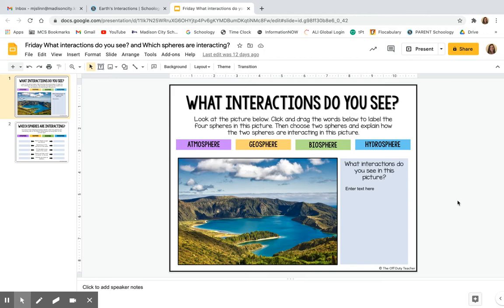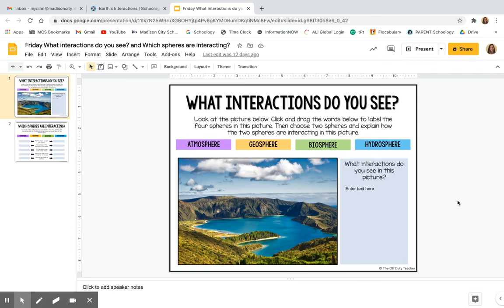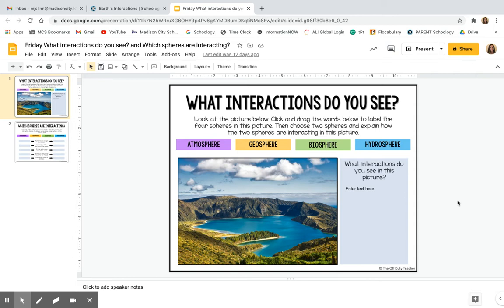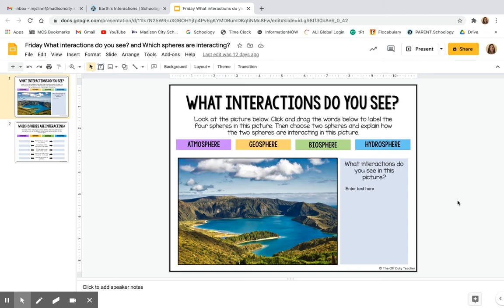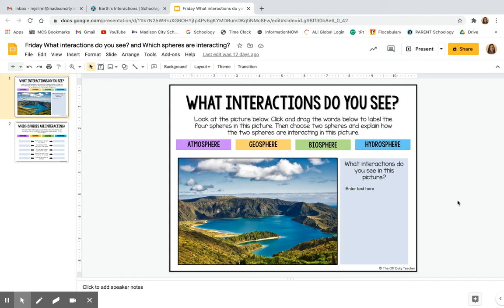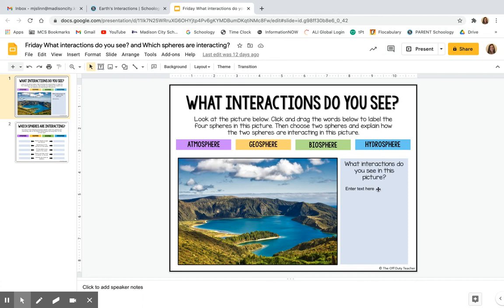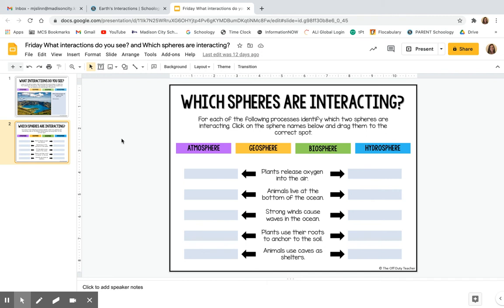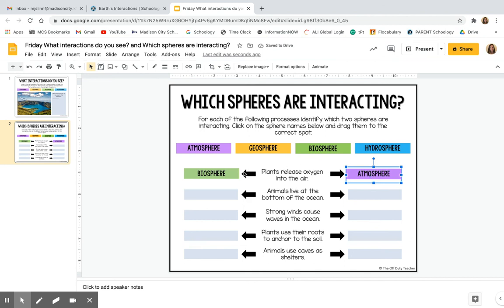Which Interactions do you see? and Which spheres are interacting?